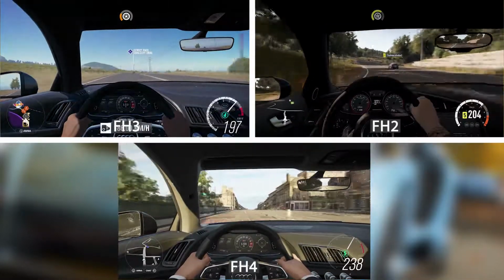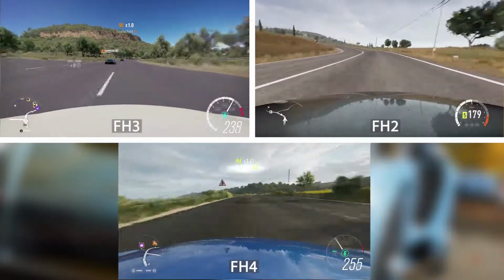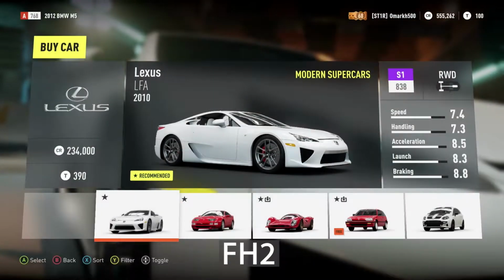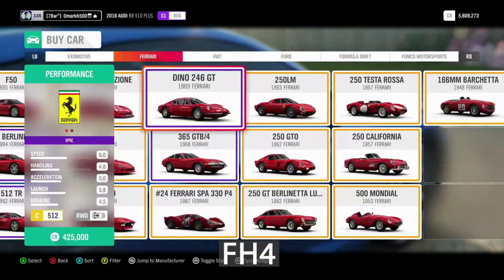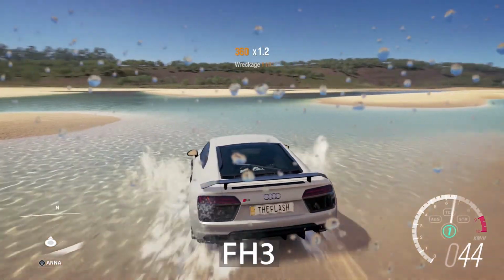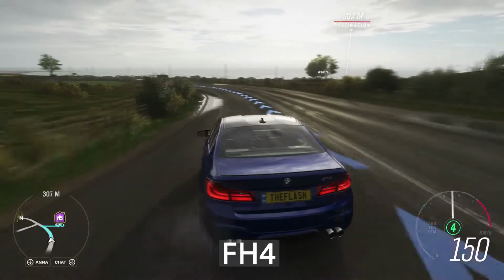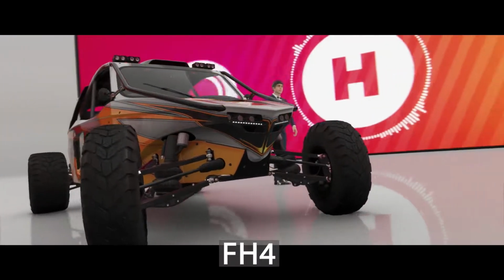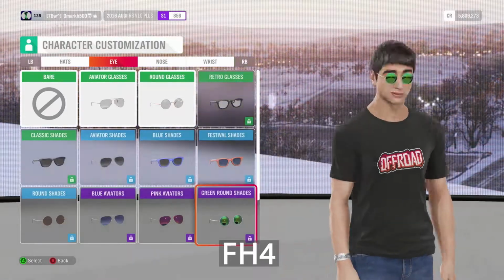FORZA HORIZON Games Comparison in 2020 - Are they still worth it?!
While we wait for the new Forza Horizon rumored  to be announced at the Microsoft event this July, I thought I would make you guys a quick comparison video between the last 3 parts of the franchise.

Share your thoughts with me about the game & which part is your favorite?!